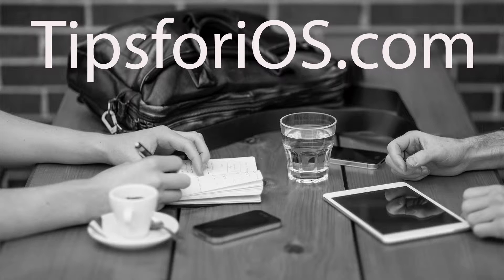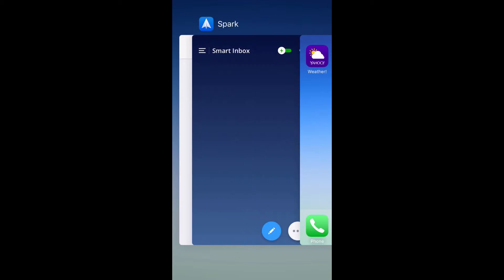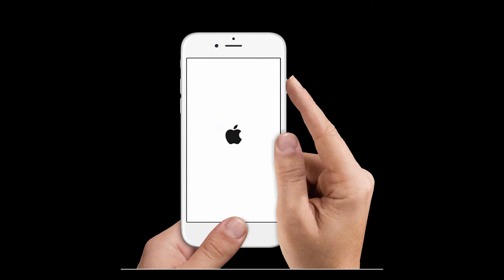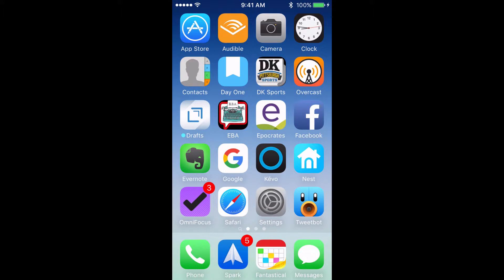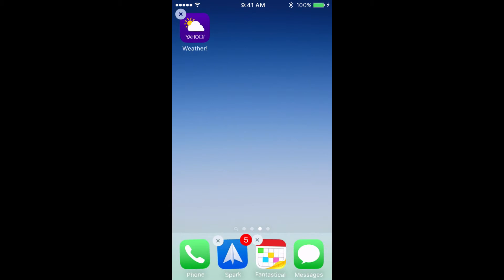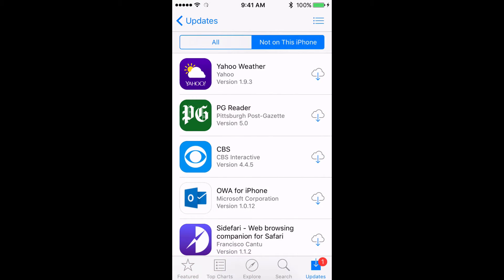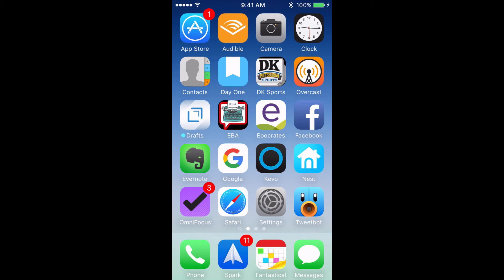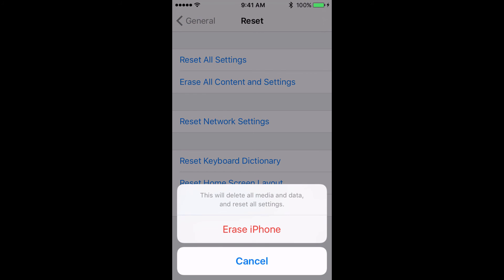How To Fix an App That Suddenly Stops Responding